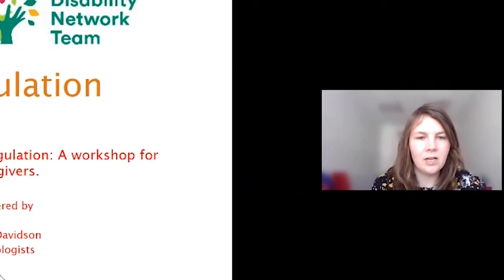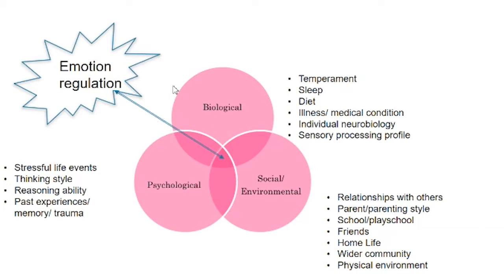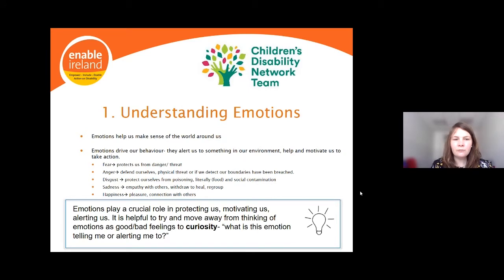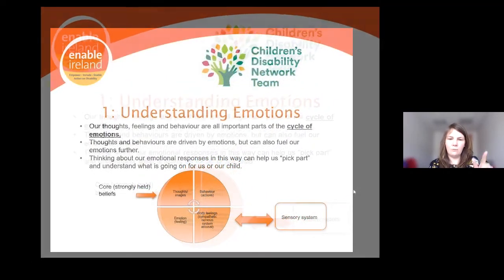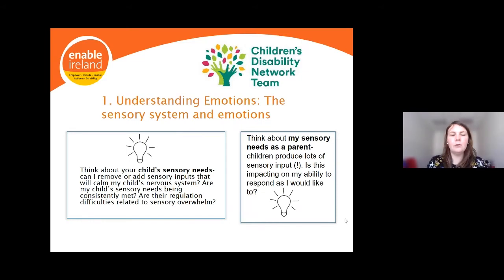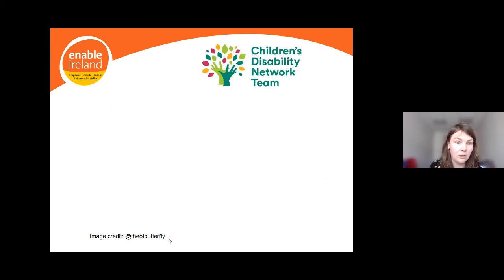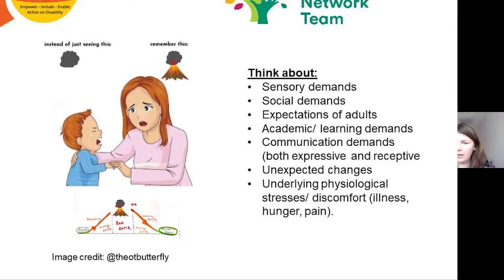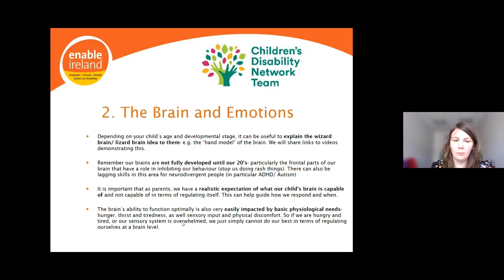Emotional Regulation Part 1/4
Emotions play a crucial role in protecting us, motivating us, alerting us. It is helpful to try and move away from thinking of emotions as good/ bad feelings and to approach them with curiosity - “what is this emotion telling me or alerting me to?”

Thinking about the thoughts, feelings, behaviour cycle of emotions can help us reflect on, and understand what might be going on for our child or ourselves.

In this webinar recording, you will learn about important components that play a crucial role in a person's regulation, including

· the interplay between emotions and behaviour
· the role of sensory regulation, how it is invariably linked to emotional regulation and what may help to calm a child's nervous system vs. what stimuli may add to sensory overwhelm
· the underlying neuro-physiology of all these processes, explained in an accessible way
· practical support strategies to understand and assist regulation challenges
· the importance of co-regulation
Chapters/ topics in part 1:
00:00 Introduction & overview
02:37 Contributing factors to emotion regulation using the bio-psycho-social model
05:41 Emotion regulation: core skills
06:29 Understanding emotions
11:47 Understanding emotions: example of typical regulation process
13:12 Emotions and behaviour relationship
14:18 Understanding emotions: relationship with sensory system
16:15 Regulation zones: what happens during an emotional arousal event?
18:46 The big picture: seeing the situation from your child's view
21:54 Lizard & wizard brain/ 'caveman brain' & 'logical brain' (includes video source
26:04 The brain & emotions: summary key points
This is a four-part series on Emotion Regulation, delivered and kindly recorded by the psychology team in Bray as part of a webinar workshop series for parents of children with disabilities and specifically children with regulation challenges.